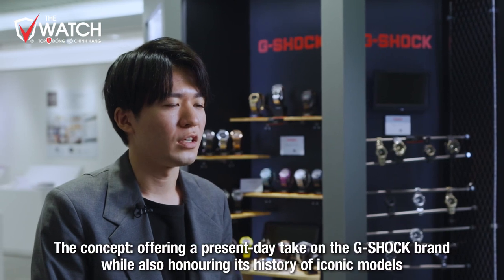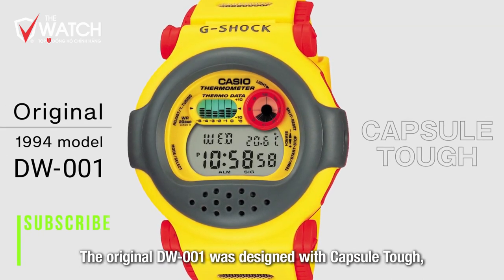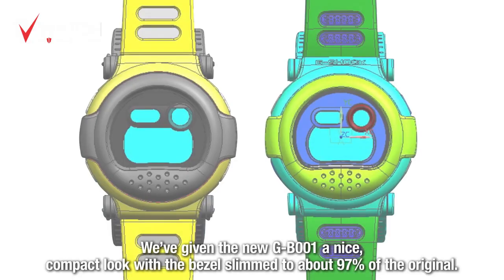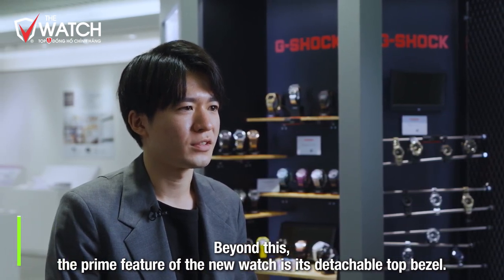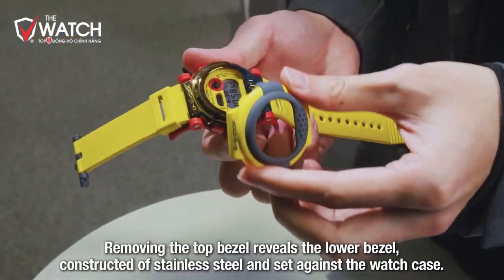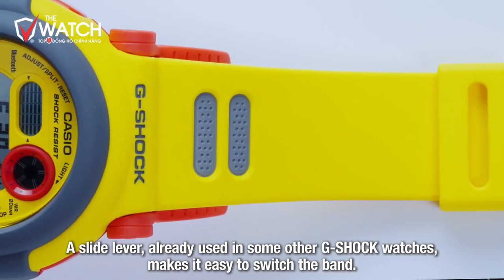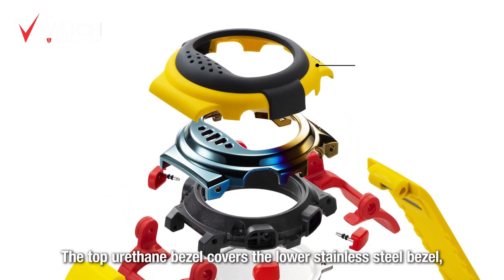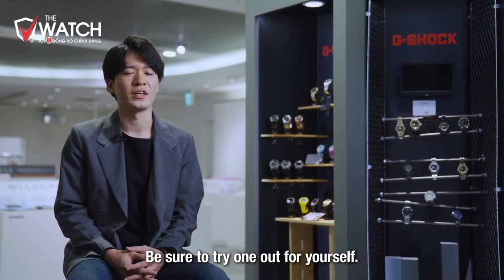Chuyên Gia Chia Sẻ Về Mẫu Đồng Hồ G-Shock G-B001 Mới Nhất 2023 | Đồng Hồ The Watch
⌚ Xem ngay Chuyên Gia Chia Sẻ Về Mẫu Đồng Hồ G-Shock G-B001 Mới Nhất 2023, phải nói là mẫu này nhỏ nhỏ xinh xinh mà lại có võ Ae ạ.
🌎 Để tham khảo những mẫu Đồng hồ Chính hãng Quý vị xem chi tiết tại
⌚ Hãy Subscribe, Like và Chia sẻ Video này với bạn bè để cùng xem những video Hot nhất, Mới nhất được cập nhập thường xuyên bởi Đồng hồ The Watch bạn nhé.
🔴  SHOWROOM 1:
Add: Tầng G, TTTM The Garden, Đường Mễ Trì - Mỹ Đình, Quận Nam Từ Liêm, Hà Nội
🔴 SHOWROOM 2:
Add: Tầng Hầm BigC Savico Megamall, số 7 - 9 đường Nguyễn Văn Linh, Long Biên, Hà Nội.

ĐÔI NÉT VỀ SỰ RA ĐỜI MẪU G-SHOCK G-B001:

Mẫu kỷ niệm 40 năm G-SHOCK “G-B001” đã được giới thiệu. Kế thừa kiểu dáng của “DW-001” ra mắt năm 1994, mẫu này đã được tái bản và phát triển với công nghệ và thông số kỹ thuật mới nhất. Chúng tôi sẽ cung cấp nội dung của phiên nói chuyện của nhà phát triển.

Ông Osamu Inomoto của Casio Computer Co., Ltd., người phụ trách lập kế hoạch sản phẩm cho G-B001, và ông Tomohiro Hamagami, người phụ trách thiết kế, đã lên sân khấu.
Về ý tưởng của G-B001, ông Inomoto giải thích: “Trong khi tận dụng cấu trúc của mô hình ban đầu (DW-001)’ bao bọc nó giống như một viên nang để đảm bảo khả năng chống va đập, chúng tôi đã thêm một nét vui tươi mới.” . Hình ảnh được cho là “đồ chơi con nhộng”.

“Chúng tôi diễn giải lại khái niệm theo hướng không chỉ bao bọc viên nang mà còn tạo ra cảm giác thích thú và bất ngờ khi mở viên nang. Tôi đã nghĩ đến một cấu trúc mà mọi thứ (vòng bezel thép không gỉ) lộ ra ngoài.” (Mr. Inomoto)

Có ba loại mô hình màu, màu vàng và cầu vồng “G-B001MVE” với giá 44.000 yên, màu xám và vàng “G-B001MVB” với giá 33.000 yên và “G-B001MVA” màu đen và bạc với giá 34.100 yên. Cả hai sẽ được phát hành vào ngày 27 tháng 1 năm 2023.

Dòng G-B001 là mẫu tái bản kế thừa hình thức của “NEXAX (DW-001)” ra mắt năm 1994. DW-001 có khái niệm “viên nang cứng” và không giống như G-SHOCK, trước đó có hình dạng thô và cứng, nó thể hiện sức mạnh bằng hình thức mềm mại dựa trên các bề mặt cong. Thường được gọi là “Jason”.

Hợp tác với điện thoại thông minh qua Bluetooth cũng là một điểm tiến hóa lớn so với mô hình ban đầu. Ứng dụng chuyên dụng cung cấp các chức năng như điều chỉnh thời gian đồng hồ, giờ thế giới (khoảng 300 thành phố) có thể dễ dàng thiết lập bằng cách chọn một thành phố từ bản đồ và thời gian & địa điểm ghi lại các địa điểm và thời gian đã ghé thăm.

Các chức năng chính của dòng G-B001 bao gồm khả năng chống nước 20 ATM, giờ thế giới ở 38 thành phố trên thế giới (38 múi giờ, tương thích với thời gian tiết kiệm ánh sáng ban ngày), chuyển đổi thời gian giữa giờ địa phương và giờ thế giới, đồng hồ bấm giờ, hẹn giờ, báo thức, đầy đủ lịch tự động, chức năng phát sáng sau.Được trang bị đèn nền LED, v.v. Ổ đĩa là loại dùng pin (CR2016) và tuổi thọ của pin là khoảng 3 năm.
“DW-001” ban đầu được trang bị cảm biến nhiệt và cửa sổ tinh thể lỏng phía trên bên trái dành cho màn hình đó. G-B001 không có cảm biến nhiệt, nhưng nó có cửa sổ LCD tương tự. Theo ông Inomoto, “màn hình hoạt hình chuyển đổi mỗi giây.” Ngoài ra, anh ấy nói, “Điều này cũng rất thú vị,” với hình ảnh động của các khối xếp chồng lên nhau một cách ngẫu nhiên (mô phỏng chuyển động của cảm biến).

Nhân dịp kỷ niệm 40 năm thành lập G-SHOCK, tôi muốn bày tỏ lòng biết ơn đến những khách hàng đã ủng hộ chúng tôi cho đến nay. Đó là một trong những tiêu chí lựa chọn. Tôi cũng nghĩ rằng DW-001 là một mẫu có thể thể hiện cảm giác thú vị .Suy nghĩ về những điều này một cách toàn diện, để bày tỏ lòng biết ơn của chúng tôi đối với khách hàng và sự phát triển của G-SHOCK cho đến nay, Chúng tôi đã quyết định rằng DW-001 là tốt nhất.